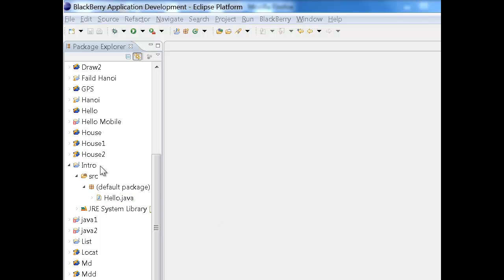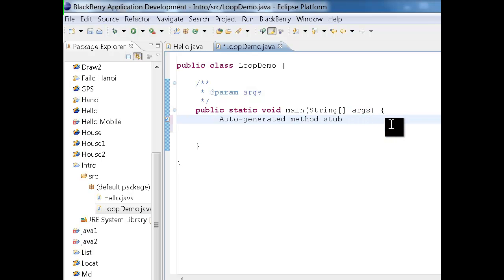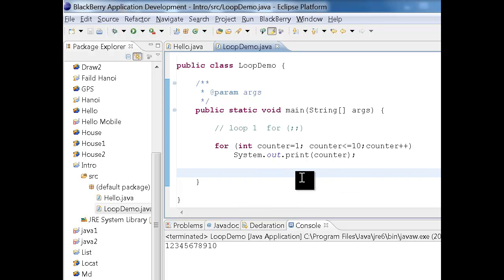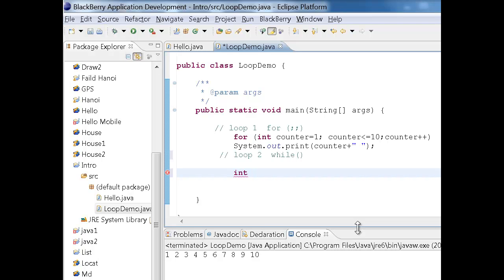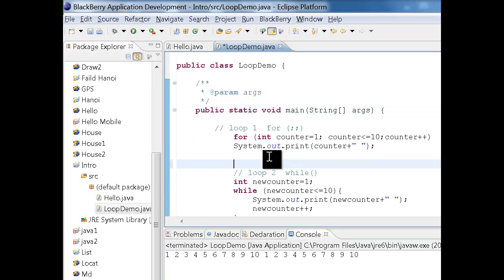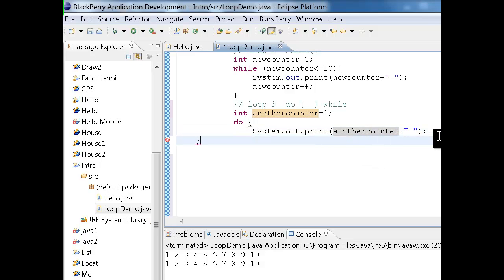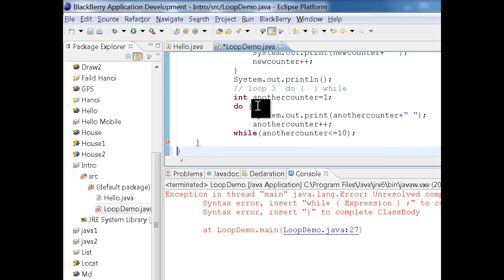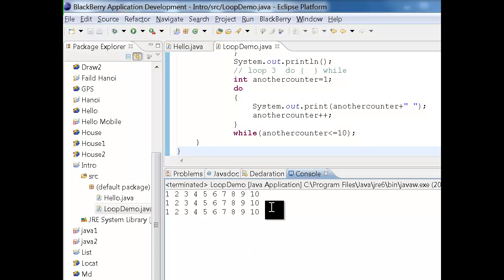Java Loops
1) for (;;)
2) while
3) do while {}